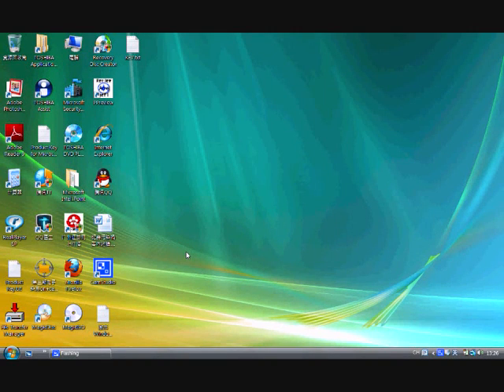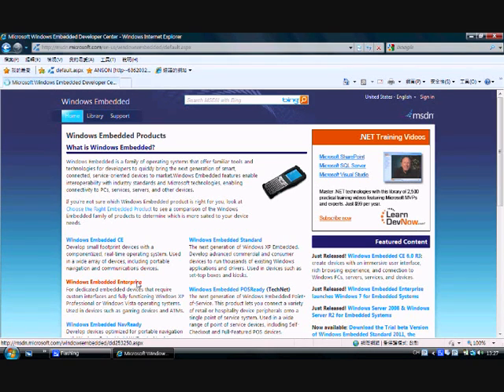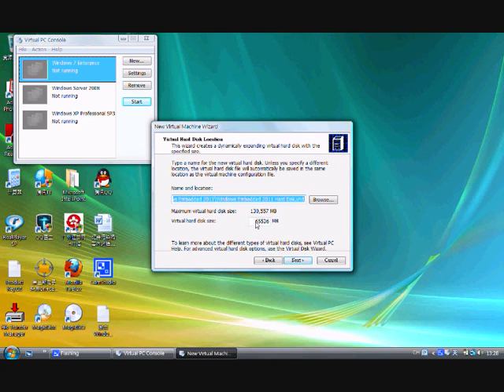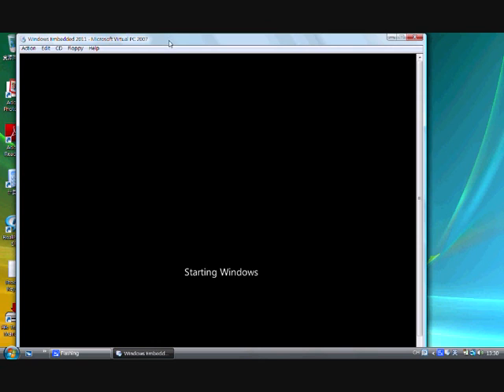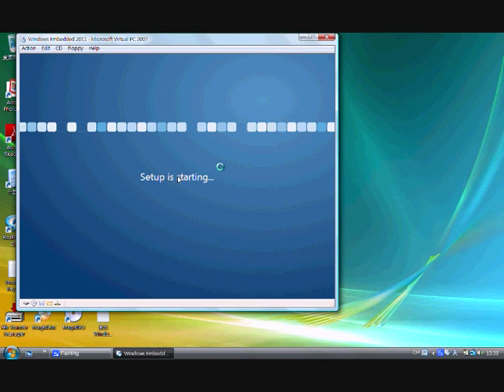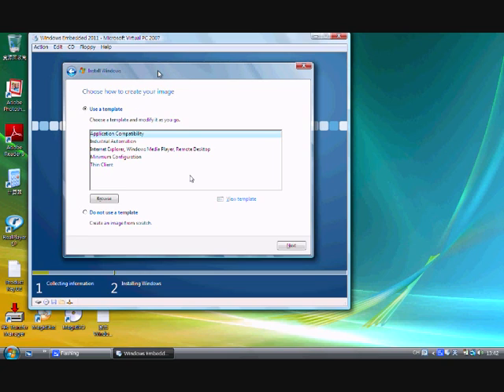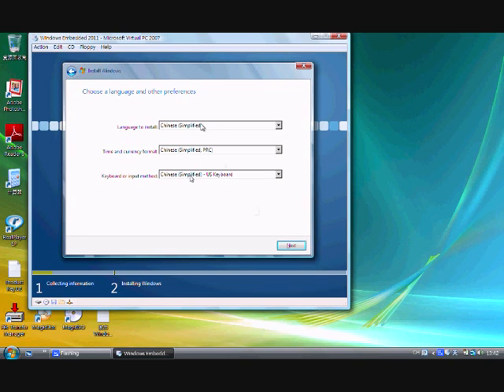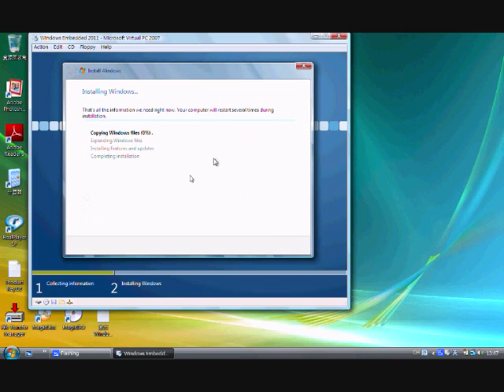How to Install Windows Embedded 2011 Part 1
How to install Windows Embedded 2011 Standard on Virtual PC 2007 SP1